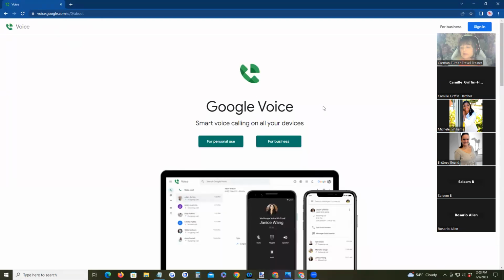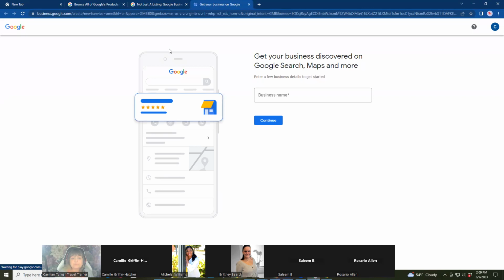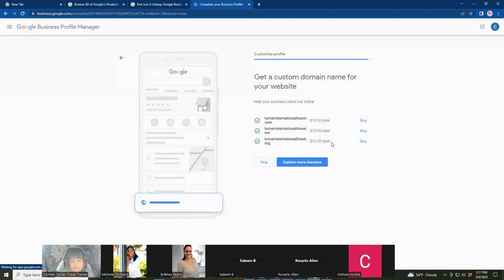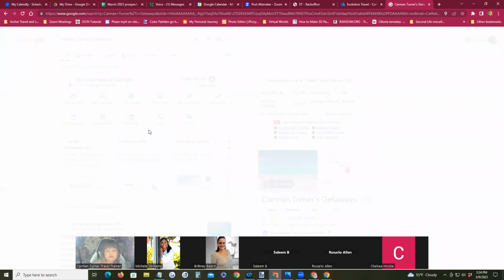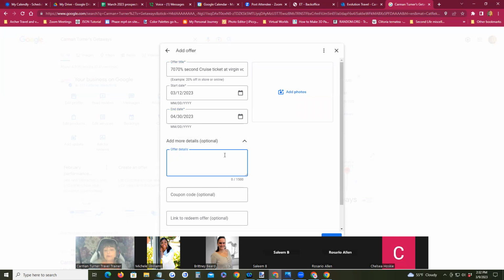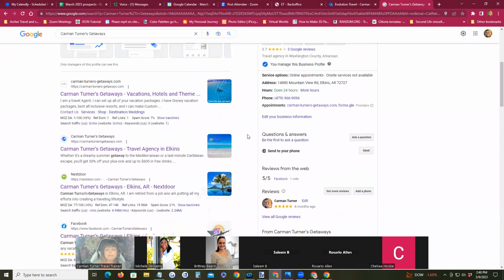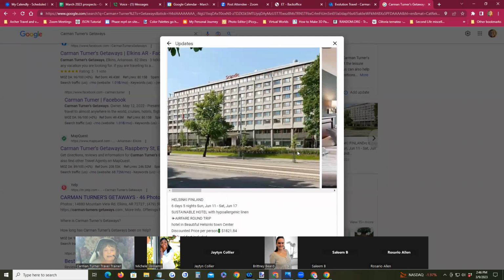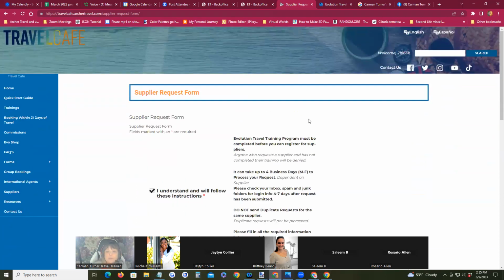Google Business Profile and Google Voice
We show you how to set up a Google voice and use it and how to set up a Google business Profile. We show how to edit and update your Google Business profile.